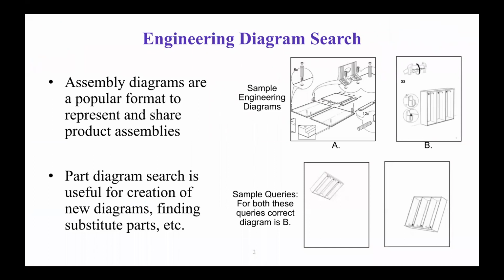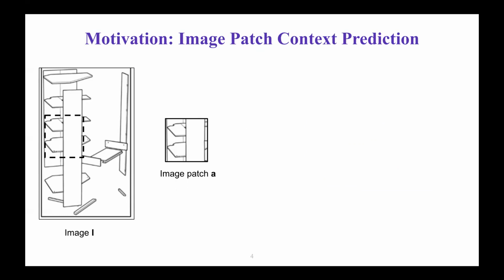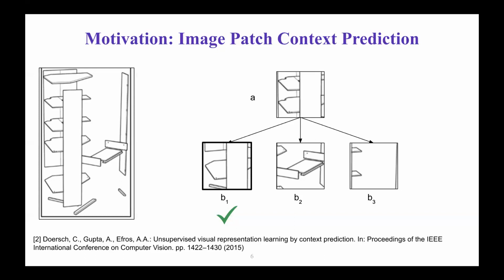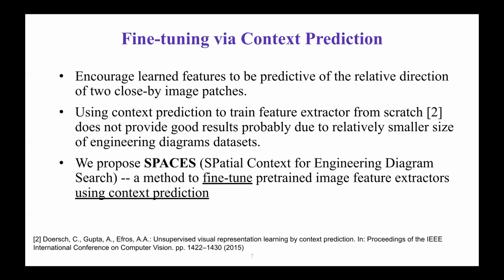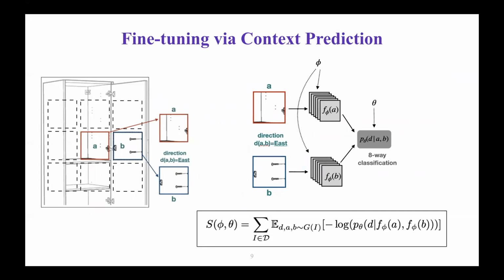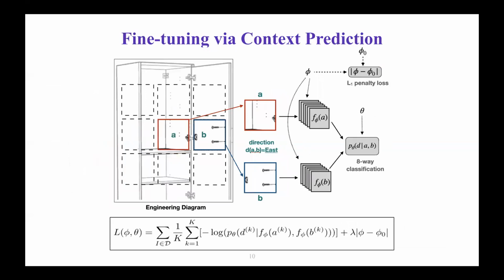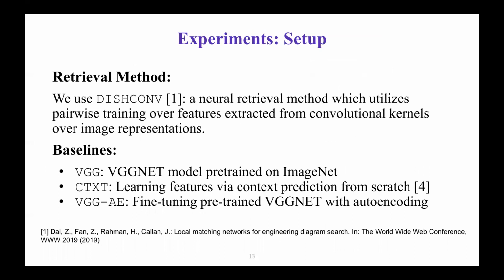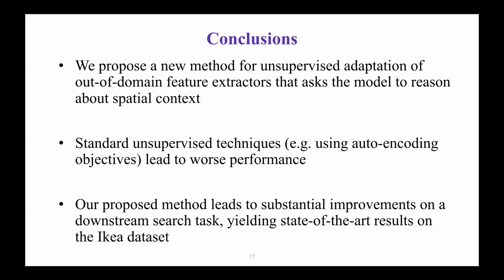ECIR2020 299 Domain Adaptation via Context Prediction for Engineering Diagram Search